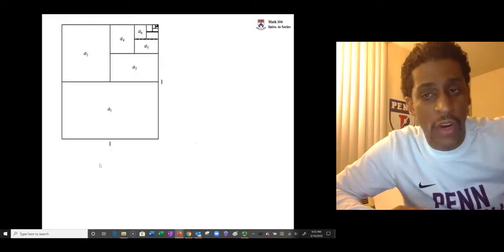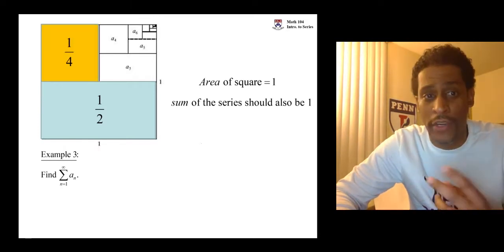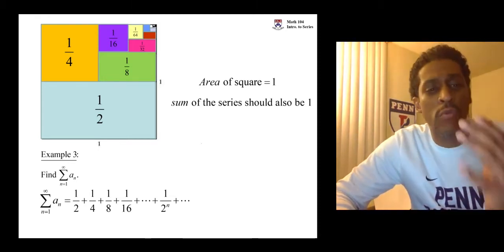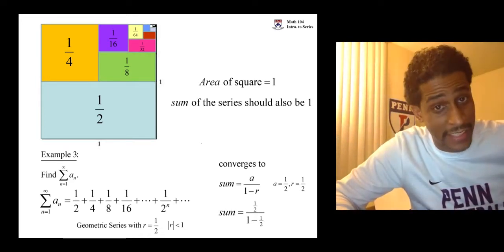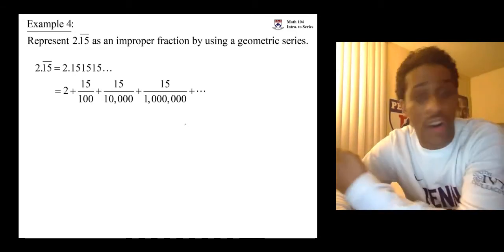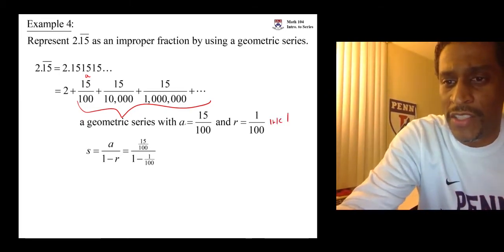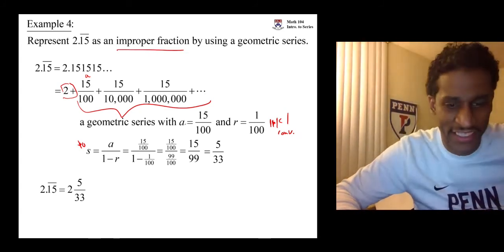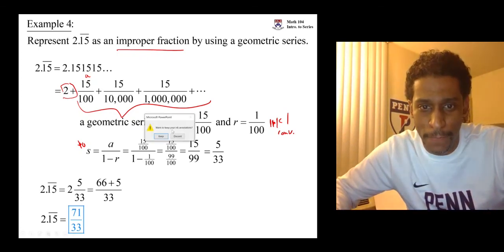Geometric Series Example Video 2